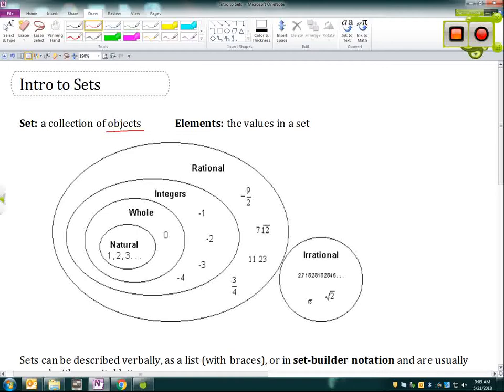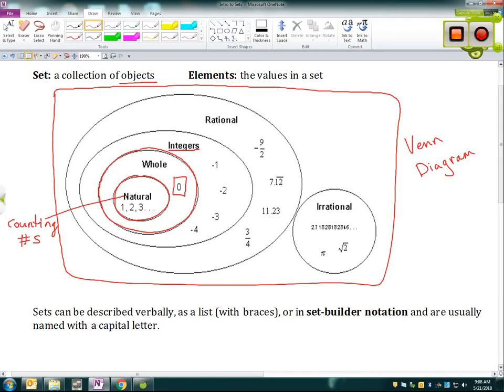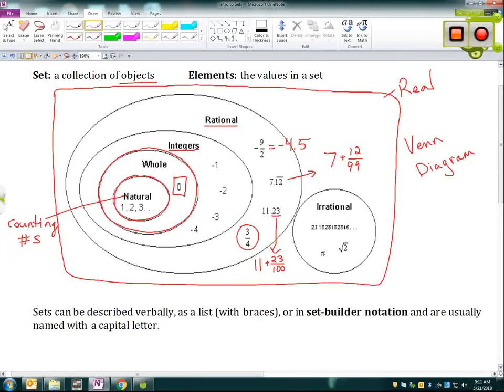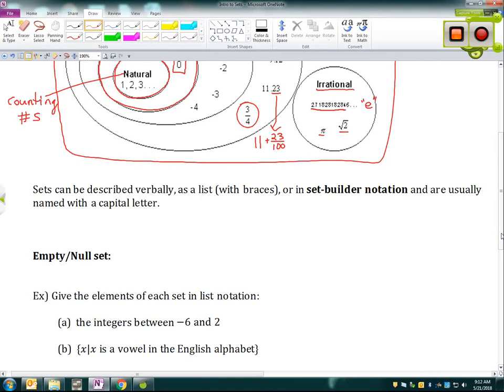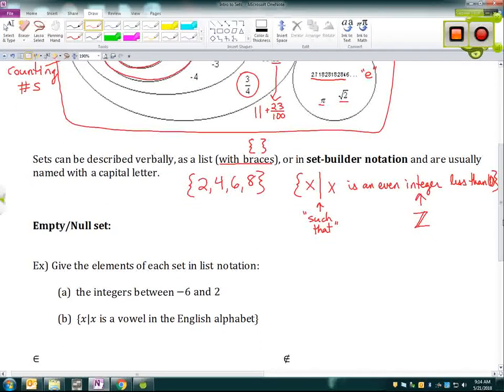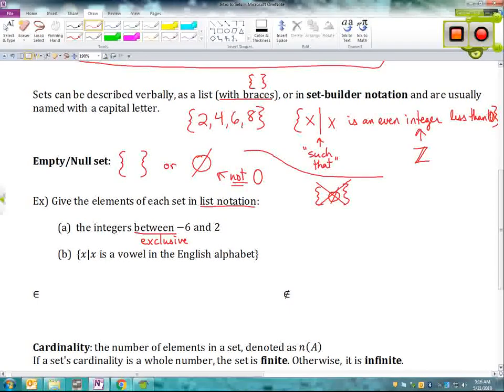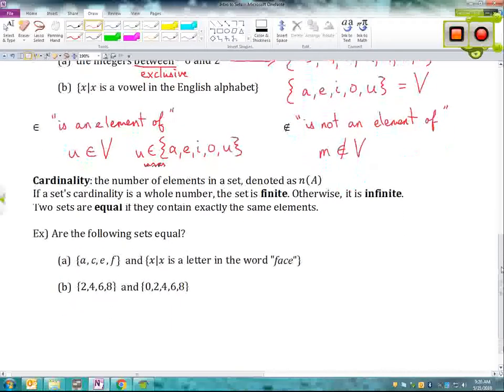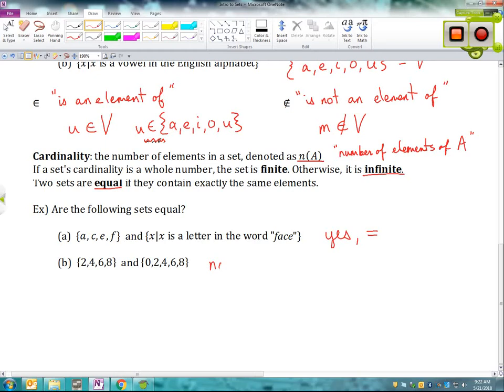Intro to Sets